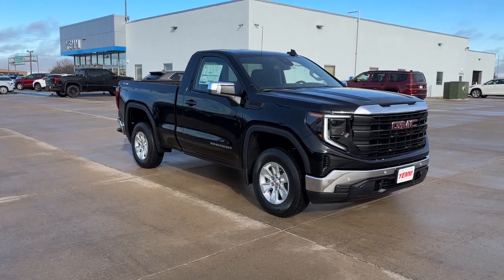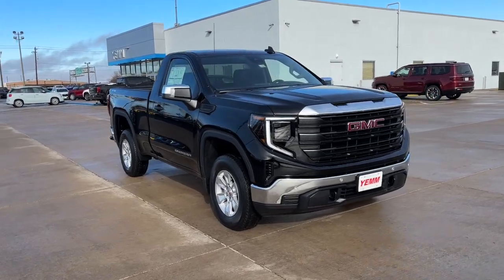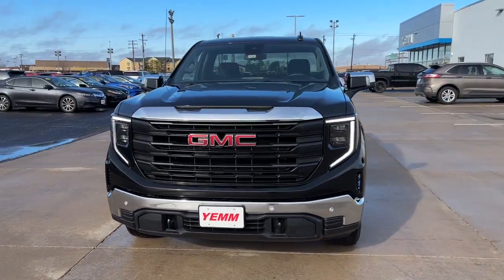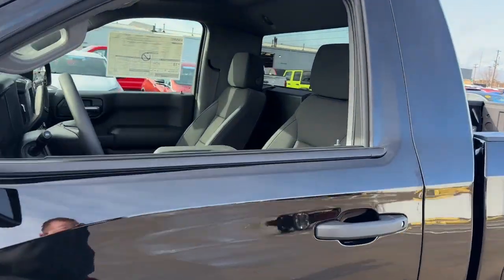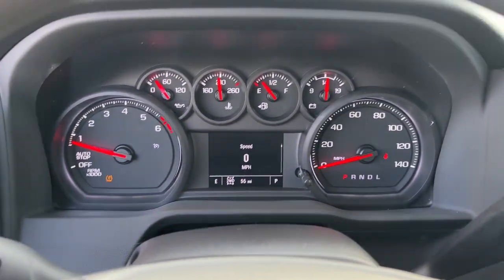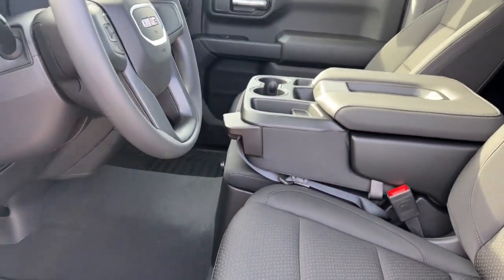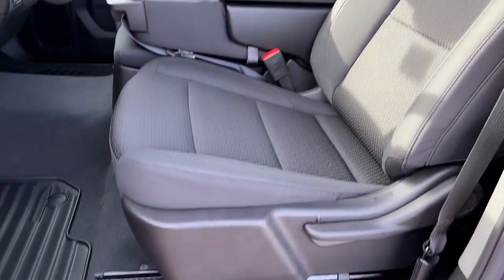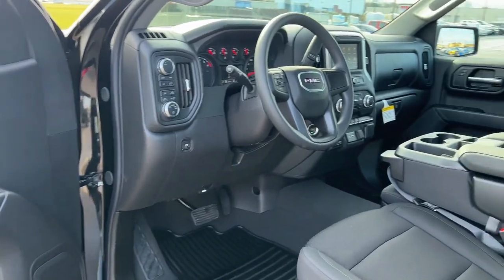2024 GMC Sierra_1500 Quad Cities, Peoria, Burlington, Iowa, Moline, Galesburg, IL 24280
Onyx Black New 2024 GMC Sierra_1500 Pro available in Galesburg, Illinois at Yemm Chevrolet Buick. Servicing the Quad Cities, Peoria, Burlington, IA, Moline, Galesburg
 area.

#{MAKE}
#{MODEL}
2024 GMC Sierra_1500 Pro - Stock#: 24280

2195 N. Henderson St

Yemm gives you MORE value than other dealerships with the Yemm Advantage Program! -New Vehicles receive 1 Year / 15000 mile Dent & Ding Coverage Tire & Wheel Coverage and Key Protection Coverage for FREE! -Pre-owned Vehicles under 97000 miles receive a 2 Year / 100000 mile Powertrain Warranty for FREE! Pre-owned Vehicles with 97000 to 150000 miles receive a 3 month / 3000 mile Powertrain Warranty for FREE! Conveniently located on Highway 34. The Yemm family has been serving the automotive needs of Central Illinois & Eastern Iowa for almost 60 years. Weve worked hard to cultivate a welcoming family-owned atmosphere and we feel proud to offer assistance to Galesburg and surrounding communities. When working with our knowledgeable and outgoing team you discover a friendly and positive experience! Some may not qualify for all incentives. See dealer for details. Dealership not responsible for pricing errors.brbrRecent Arrival! 8-Speed Automatic 4WD Black Cloth.